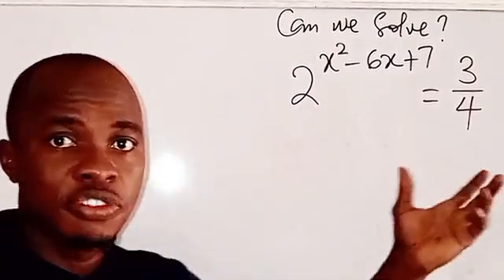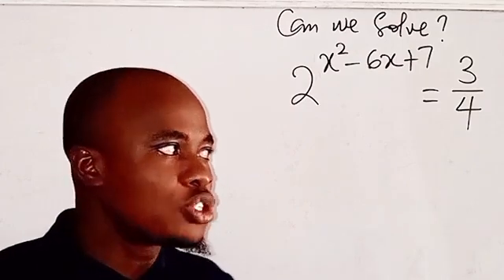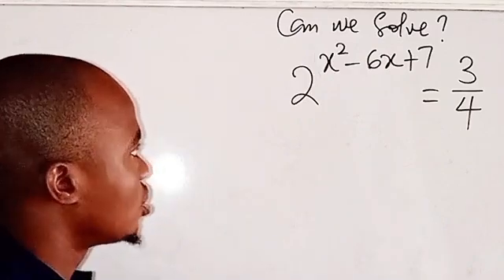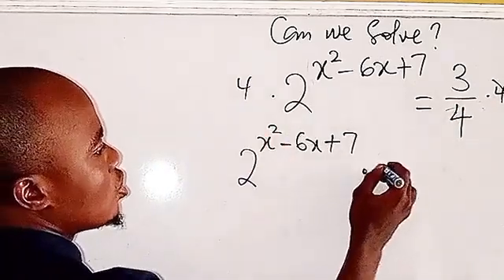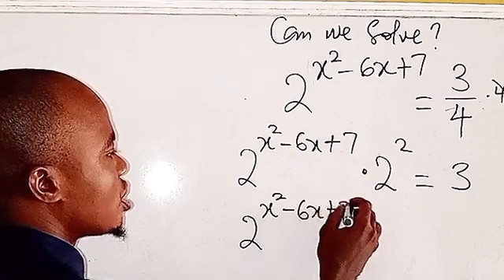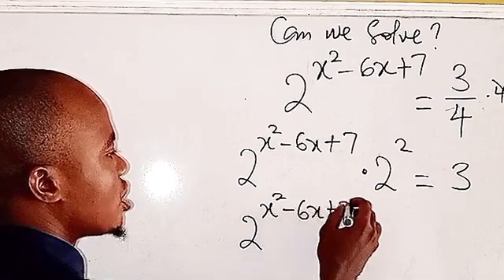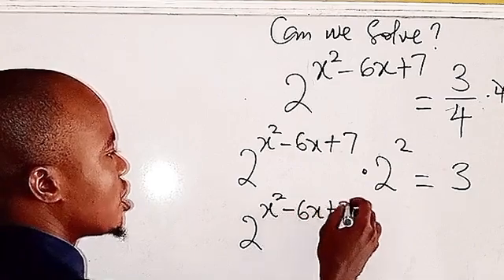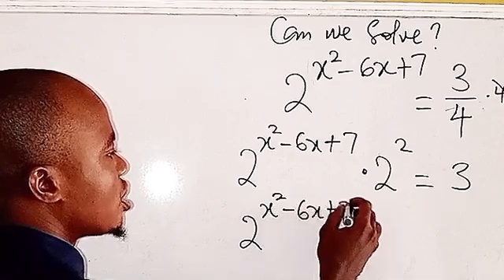USA Math Olympiad Question | Exponential With Quadratic Exponent | x=?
Welcome to today's Smart Olympiad session! In this video, we tackle a complex problem involving a Quadratic Equation as exponent, providing a clear step-by-step explanation to help you understand and solve it with ease. This content is perfect for anyone preparing for Math Olympiads, especially USA students. Watch this video till the end to master quadratic equations as exponents and boost your problem-solving skills